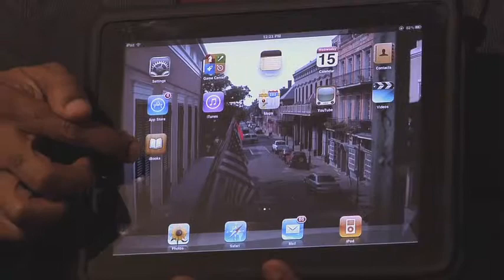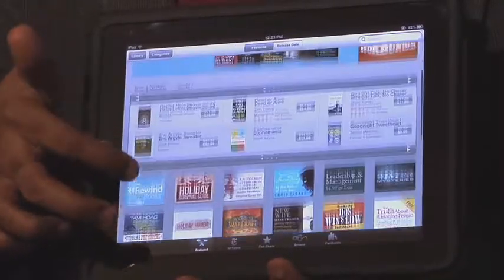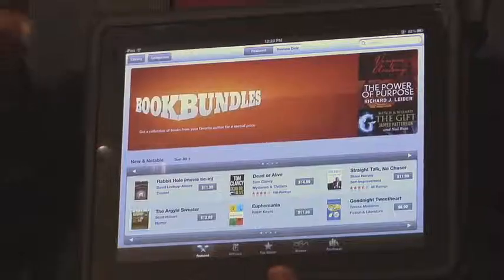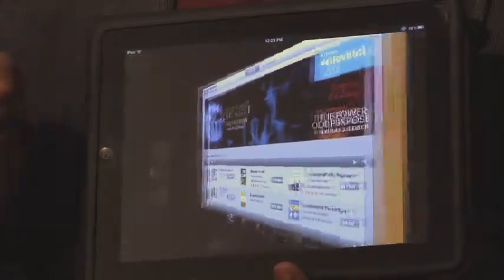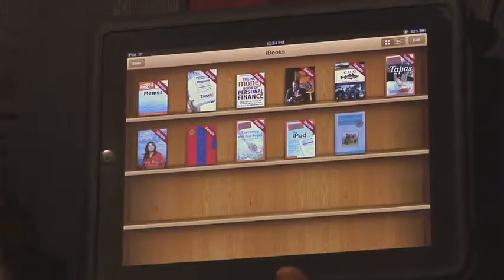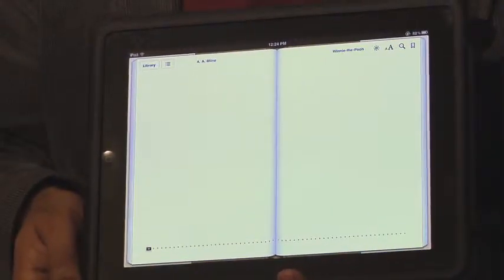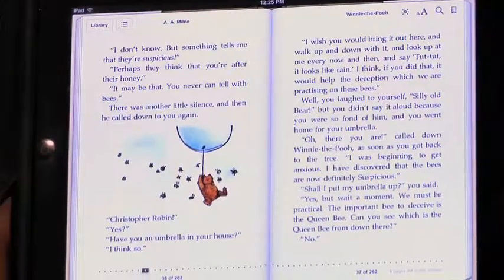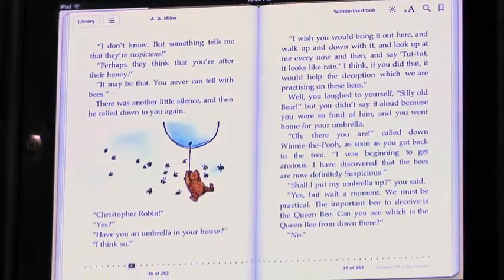iPad Basics - Navigating iBooks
If you've got an iPad, you need to download this app! Veteran Tech Damon Brown shares his tips and tricks to help you make the most out of Apple's popular device. This Vook -- a combination of video with written tips - provides an interactive and engaging way to learn everything from how to set up your new iPad to utilizing all the amazing iPad features to the fullest. If you've invested in the iPad, why not download this app today to see what you've been missing!